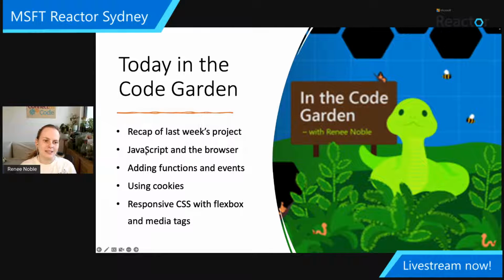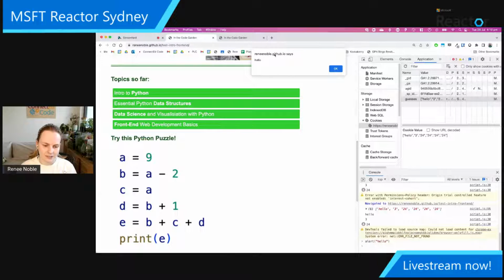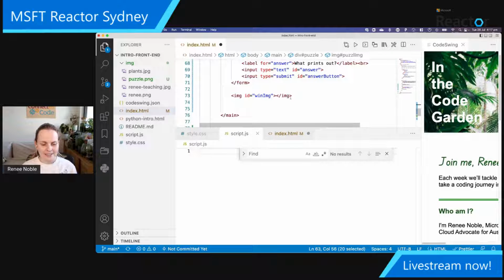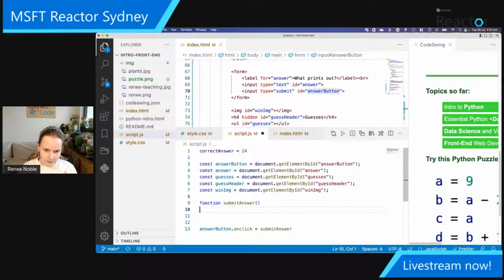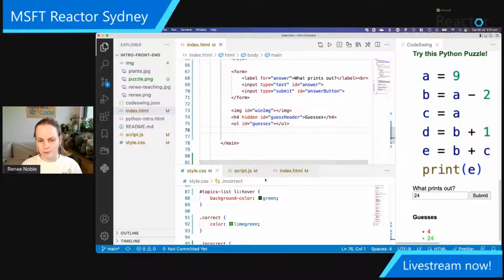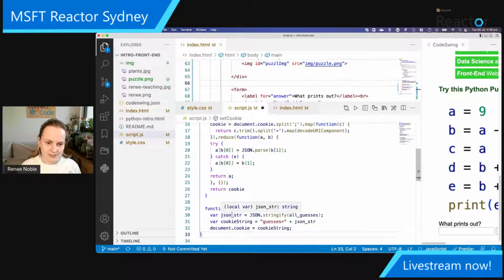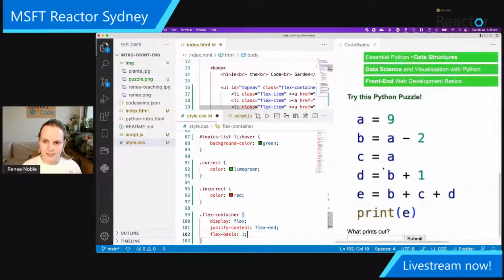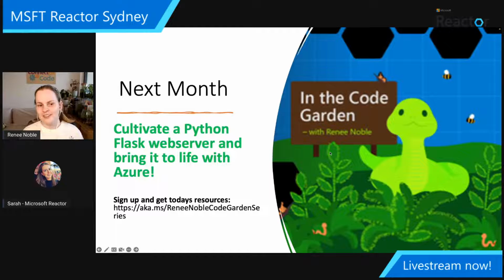In the Code Garden - With Renee Front-End Web Development Basics - Ep 3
This month in the Code Garden, Renee will help you sow your first seeds in the garden of front-end web development! She'll be talking about how HTML, CSS, and JavaScript come together to build the webpages you know and love!

In week 1, we'll look at what exactly "front-end" web development is and what you can do with it (without having a backend at all!). Join us to learn some essential HTML and CSS, and deploy then that to the internet with GitHub Pages.

In week 2, we'll take a look at your next essential items in HTML and CSS to give our site structure and flair, as well as see how we can use CSS to create interactive webpages.

In week 3, we'll bring JavaScript into the picture, and see how we can bring a whole new level of functionality to our site with scripts and cookies 🍪!

In this episode we'll learn how JavaScript interacts with our webpage to bring functionality to our site. See how you can trigger scripts with button clicks and more, and save website state with cookies 🍪.

Your Speaker: Renee Noble - Regional Cloud Advocate

[eventID:16530]